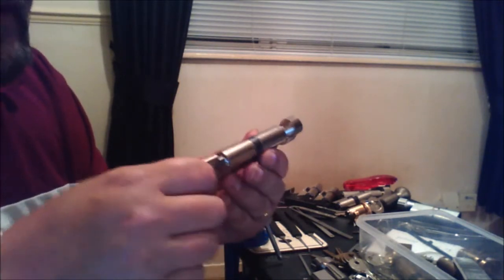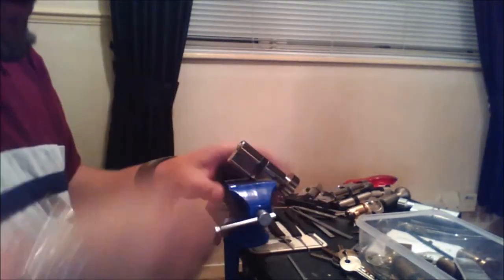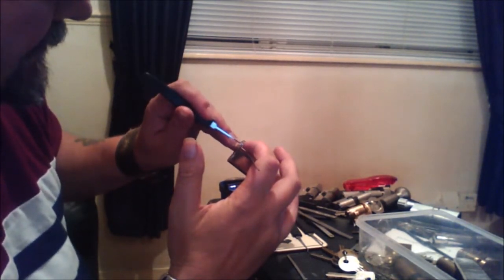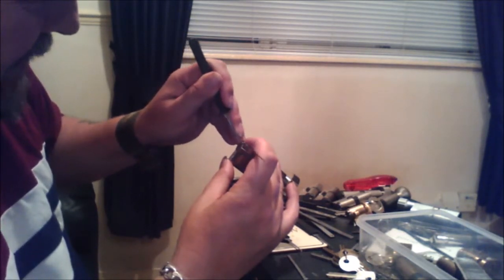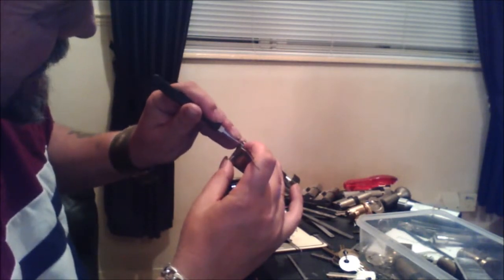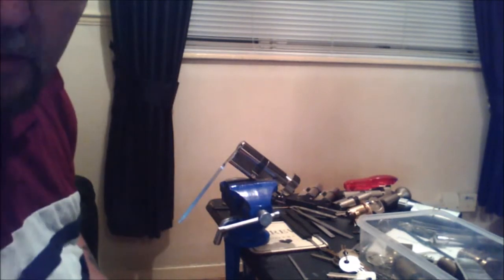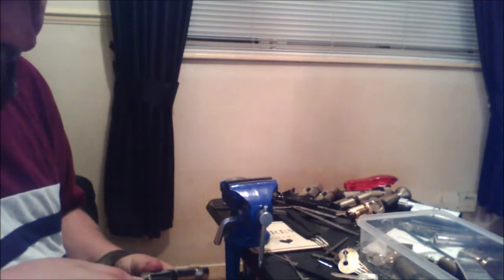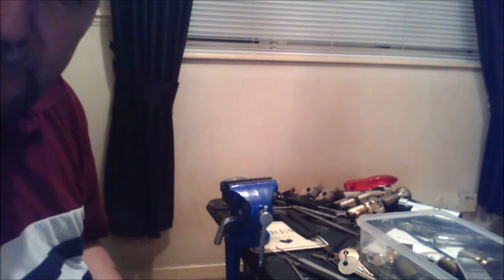another 5 pin basta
A joy to pick these basta's hope you enjoy